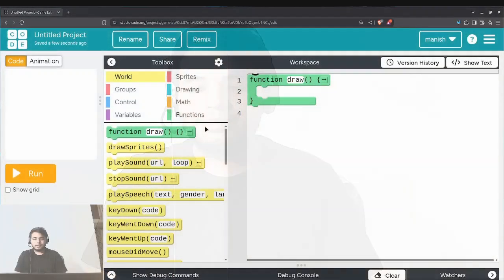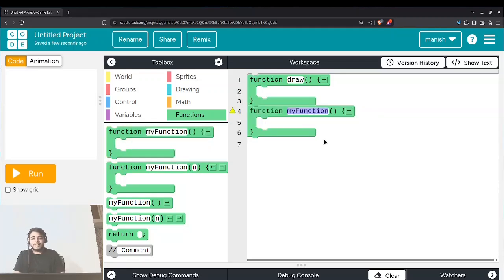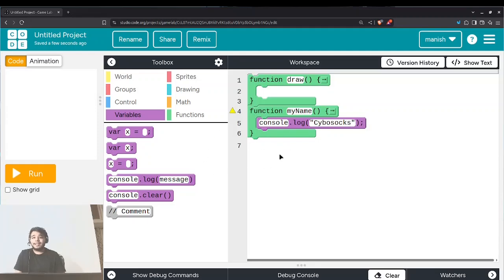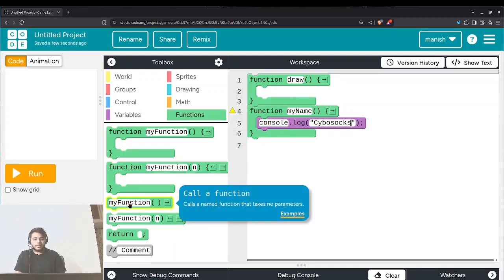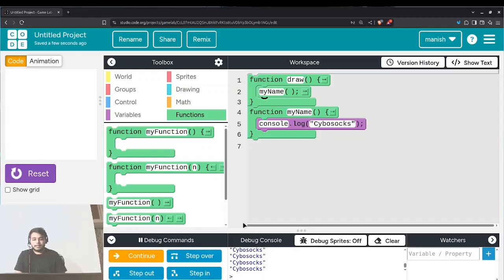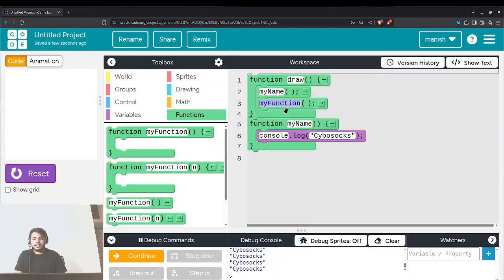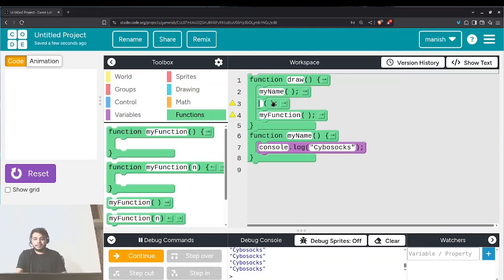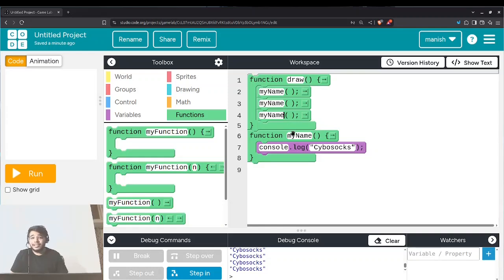function explanation and game lab